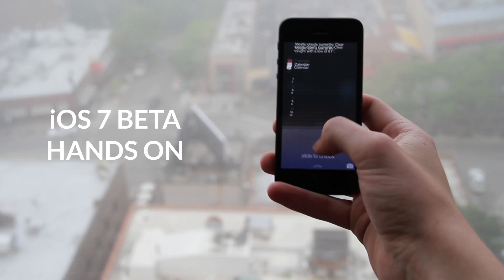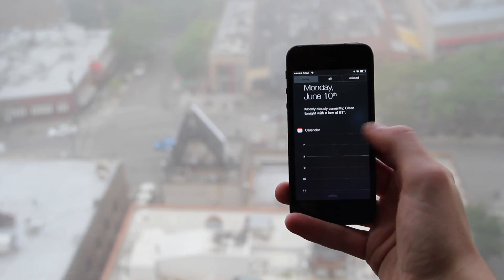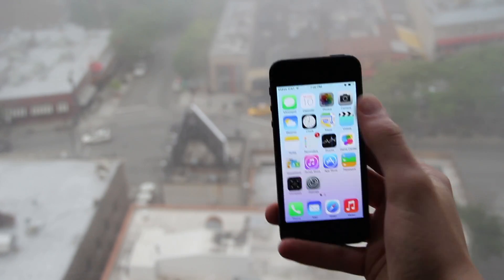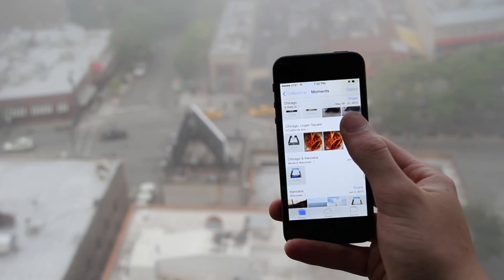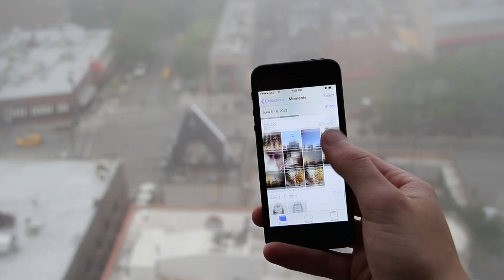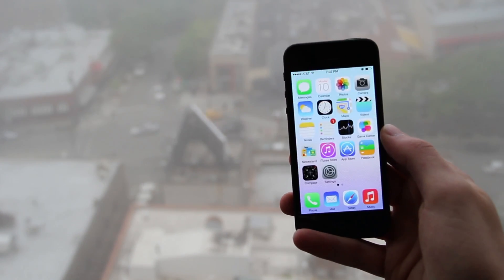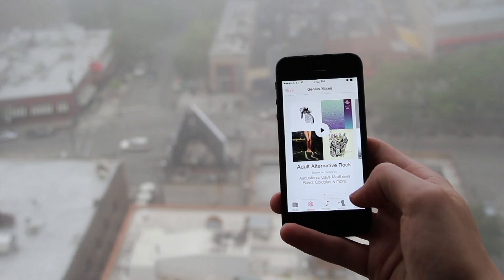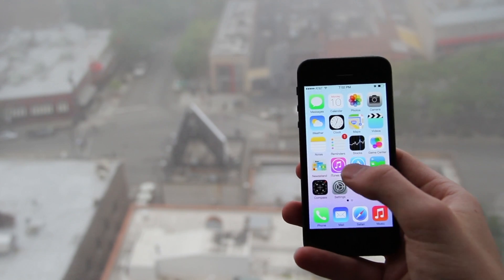[HANDS ON] Apple iOS 7 Beta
Watch the exclusive hands on overview of the iOS 7 beta, courtesy of Rebolts.